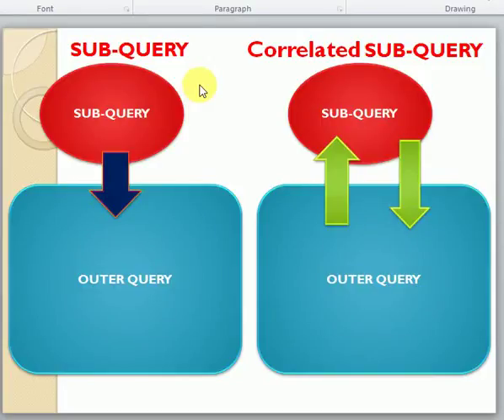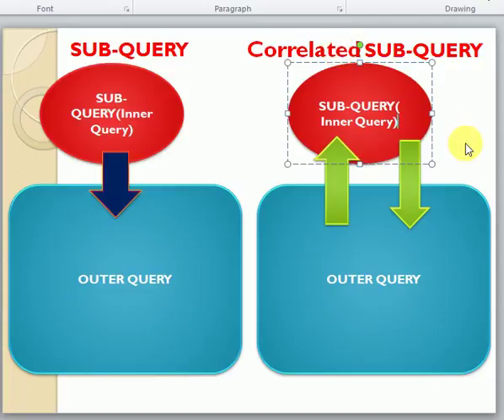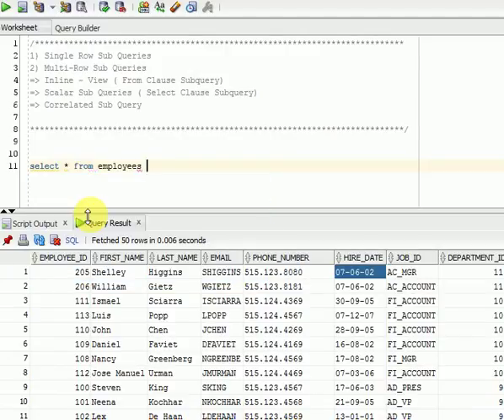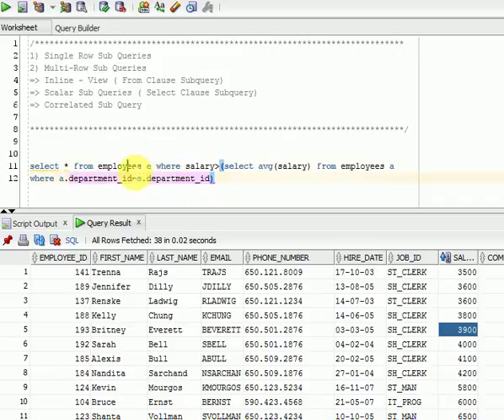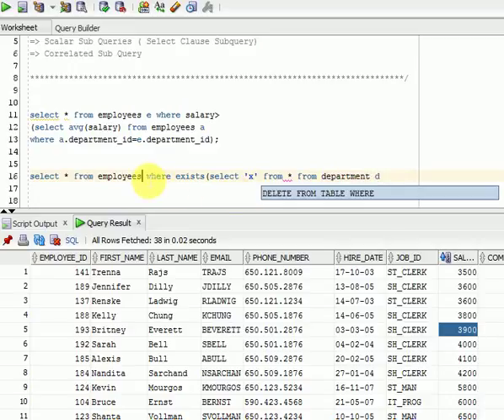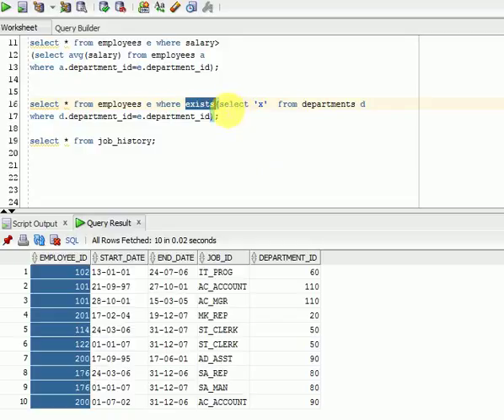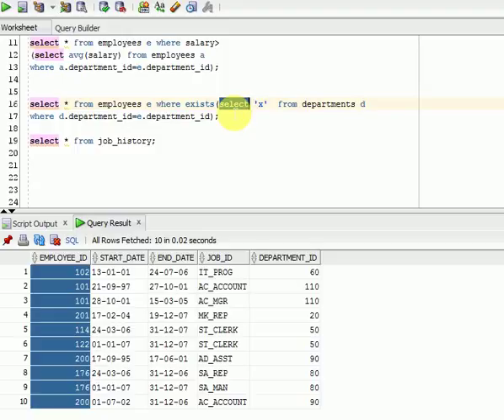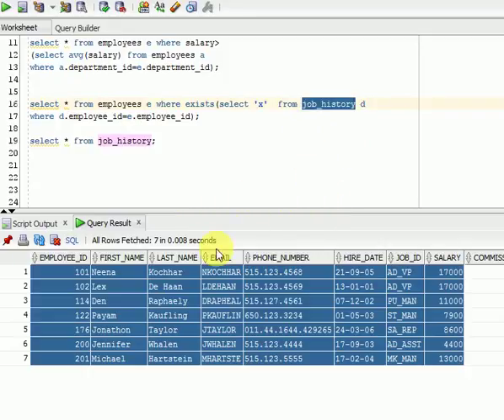SQL 12c Tutorial 16 : SQL Correlated Sub Queries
SQL 12c Tutorial for beginners
Oracle SQL 12c Tutorial for beginners
Oracle Correlated Sub Queries
Oracle Sub Queries